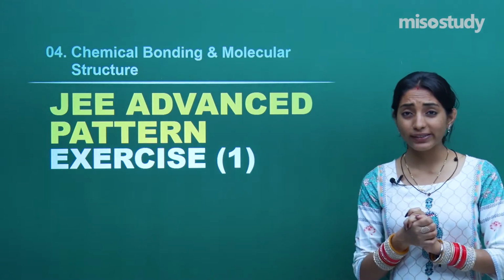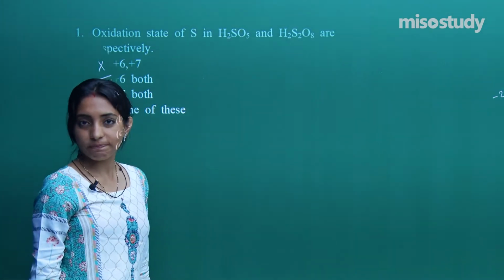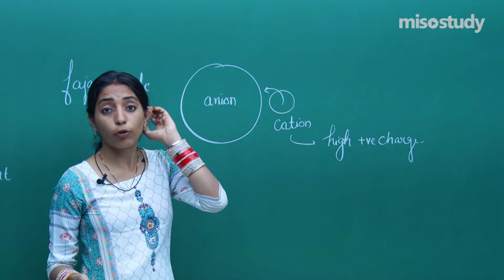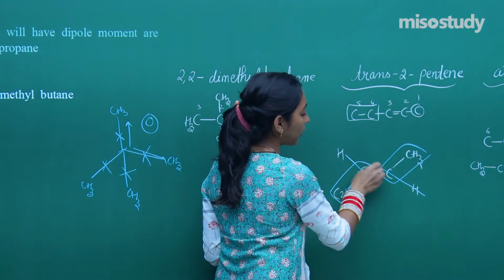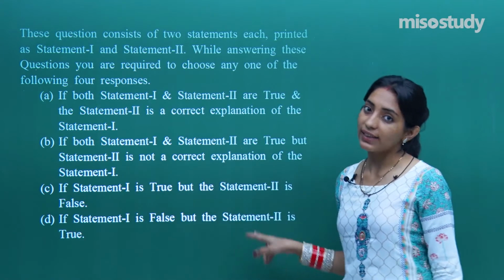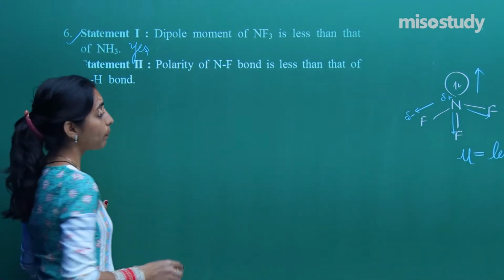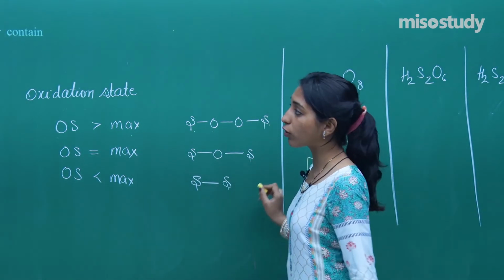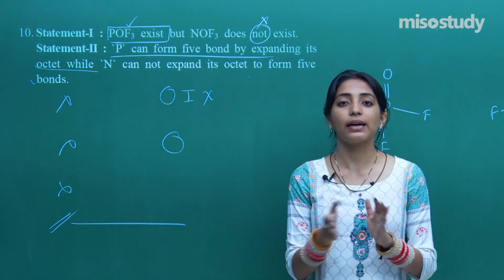JEE Chemistry | 04. Chemical Bonding & Molecular Structure | JEE Advanced Pattern Question Exercise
▶ JEE Chemistry
▶ 04. Chemical Bonding & Molecular Structure

1. HD Video Lectures designed by the expert faculties
2. Theory & Problem-solving lectures of full syllabus
3. Chapter-wise Exam Pattern Question Exercise (Sample Question Papers)
4. Chapter-wise PDF e-Books
5. Chapter-wise Online Test
6. 24X7 Doubt Clearing
7. Hard Disk / Pen Drive / SD Card Courses (No Internet required)
8. 24X7 Online Streaming Course
9. Lecture Download support for Android and iOS